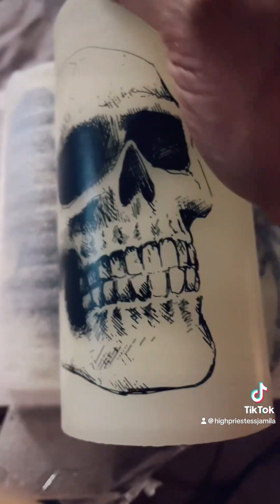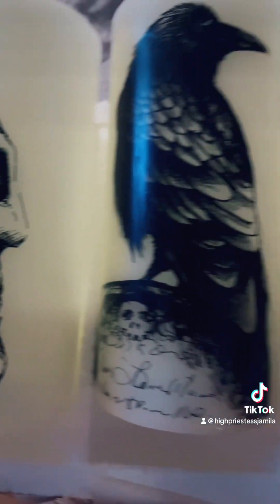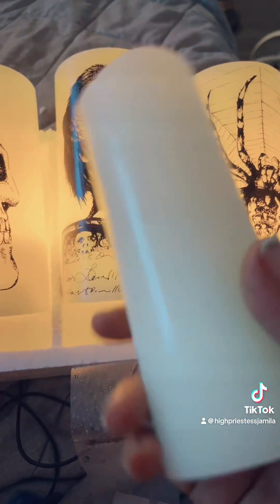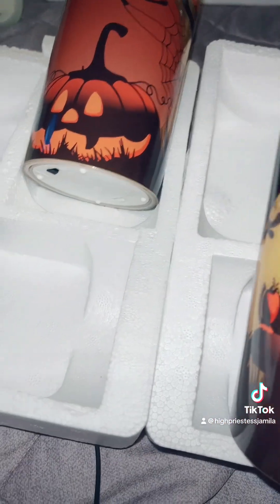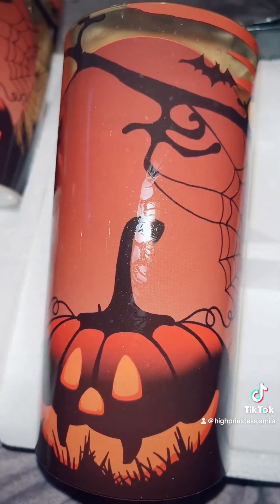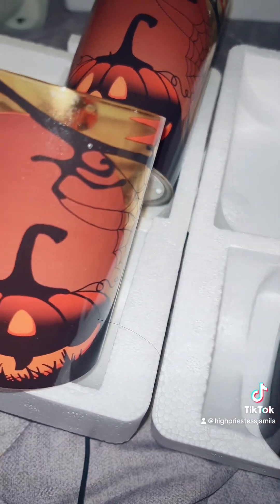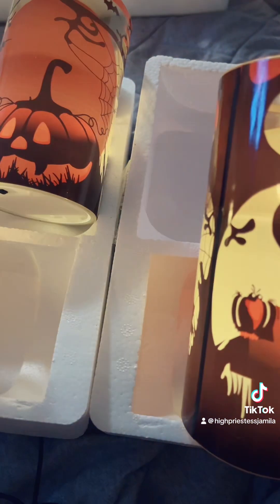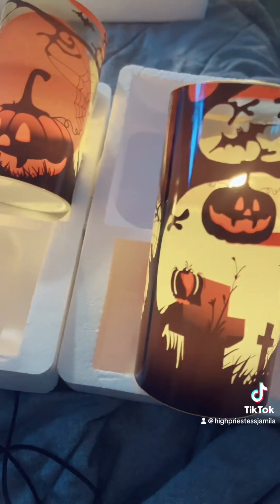Flameless Candles Fall Samhain Halloween Themed Haul 🕯️🎃🕯️🥰